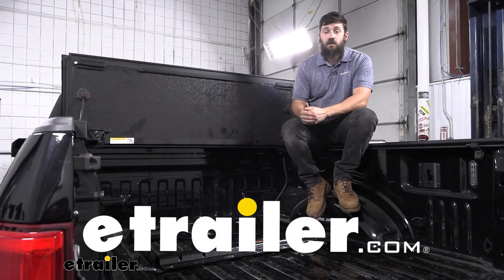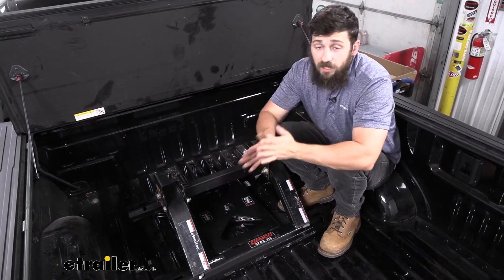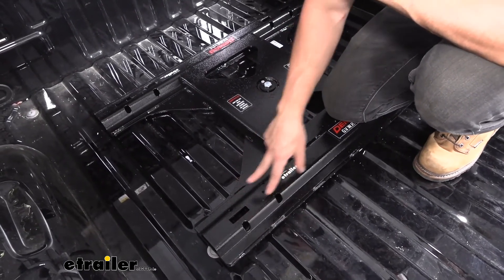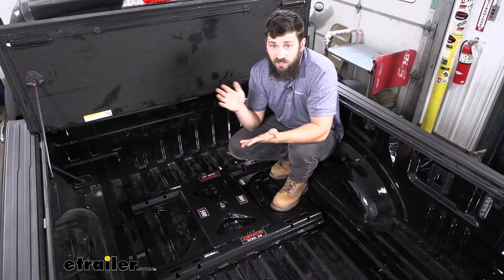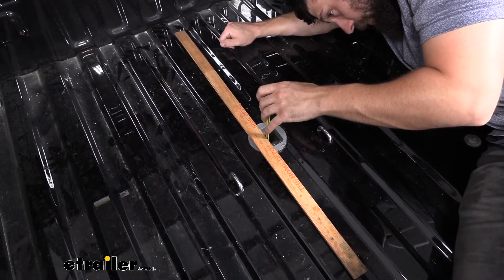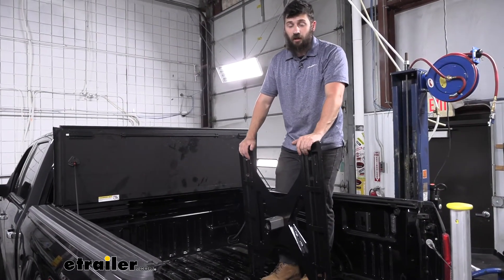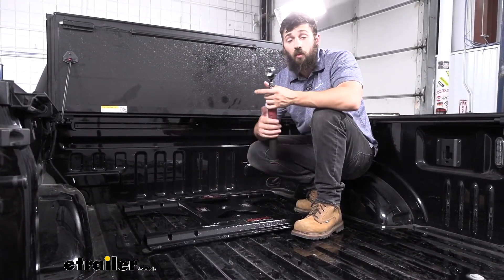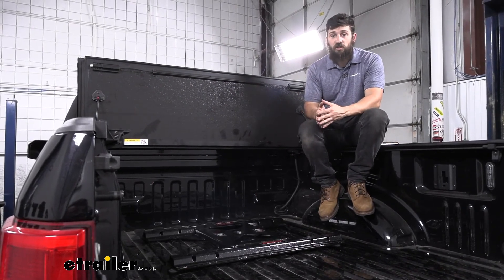etrailer | Demco 5th Wheel Base Rails Adapter Review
Click for more info and reviews of this Demco 5th Wheel Gooseneck Adapter:

Hey everybody, how's it going Today, we're going to be going over and showing you how to install the Demco 5th wheel base rail adapter for B&W turnoverball gooseneck trailer hitches. So, there's going to be a few different reasons you may find yourself in need for this adapter here. So, not everyone wants to use the B&W Companion. And if you're not sure what the B&W Companion is, that is the 5th wheel hitch that B&W offers that drops directly into the gooseneck hitch. So, that's a great hitch, but it is expensive and it's pretty heavy. So, if you have another 5th wheel hitch in mind that you want to use, or probably more commonly, you'll be taking one from a previous truck, and reusing it on your new truck, you're going to be able to utilize that hitch with this adapter here.

So, here's what our adapter looks like in use with our 5th wheel hitch installed. Now, users, probably, going to look a little bit different because we're missing the head on ours. Most 5th wheel hitches allow you to remove the head from the base and the legs to make it easier to get in and out of the truck bed, which is what we've done. But in regards to compatibility, we actually have a set of Curt legs here, which is a good thing, I really like about the Demco adapter is that it allows you to use pretty much any 5th wheel hitch on the market, so long as it mounts to the above bed industry standard base rail pattern, , most of these do. There are, however, two exceptions that's the adapter will not work with.

The first one is the B&W Patriot, but only the slider version. This little picture frame here, shape that gets in the way of the slider mechanism, and therefore, is incompatible. The other one we cannot use the adapter with, is going to be the Demco hijacker autoslide, but so long as you don't have either of those two, and it mounts to industry standard rails, you're going to be good to go. So, if we take a closer look at the adapter, you're going to see, everything has a nice durable black powder coated finish. It's going to help protect the adapter from any rust and corrosion issues from leaving it in the truck bed.

Now, what you're going to see here, so, basically, these rails here are going to be the same rails that you would install normally in your truck bed. They're just attached to a brace, which then mount in the gooseneck hitch opening. We have the same square slots on the outside, and we'll talk about this a little bit later, but this is going to be an industry standard spacing. So, you don't need to worry about 5th wheel hitch compatibility so long as it uses the ISR pattern. But the pegs of the legs of our 5th wheel hitch are going to usually mount in these here, some of them do not through to these outside ones.

And then, we have our slots here that we can secure the legs to the base using our pins and clips. So, our adapters here, it's going to fit pretty much flush with the gooseneck hitch. There is a little bit of space between the bottom of the adapter here, and the top of our truck bed. Now, there's probably isn't enough space. If you have a rubber truck bed mat, or you have a plastic drop-in liner, but thankfully due to the internal tightening, and loosening mechanism here in this adapter, we're going to be able to accommodate those truck bed mats, and those truck bed liners by making some simple adjustments. So, in regards to compacity, we are going to have a couple limitations here for the adapter. So, for starters, we're going to have a 21,000 gross trailer weight rating. That's the amount we can pull outward on our fully loaded trailer. And we're also going to have a vertical load rating of 5,250 pounds. Our adapter does have a five-year warranty, and it is made right here in the USA, so, you know, you're getting a quality product. So, in regards to installation, yes, this is another step you need to do each time you want to tow a trailer and install your 5th wheel hitch, but that extra step really isn't too much more work. The adapter, it does weigh a little bit, but it's still manageable for one person, but we'll simply drop it in place and tighten our bolt down. It's pretty much that simple. So, the first step of our install, we're going to come into our truck bed here, where the center section of our gooseneck hitch is located. So, basically what we're going to be doing is, we're going to be measuring from the top of the pin here, which is used to secure our accessory to the edge o